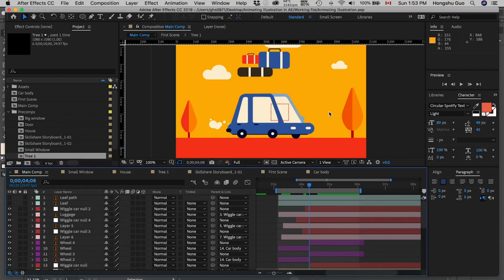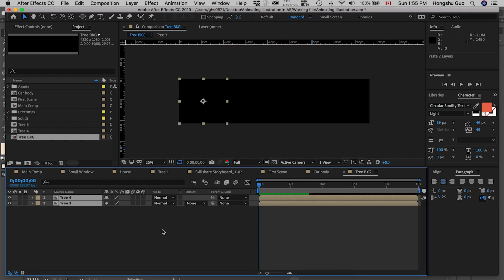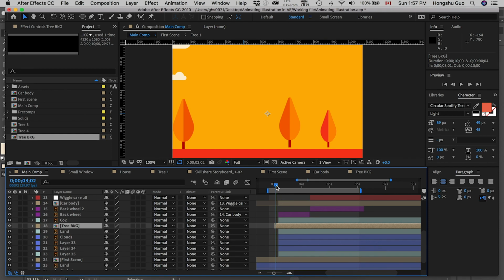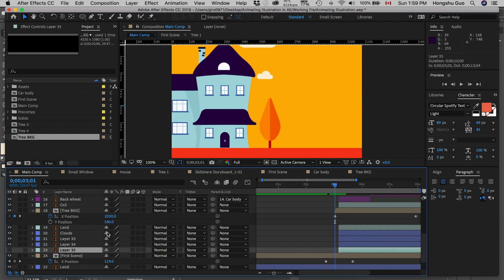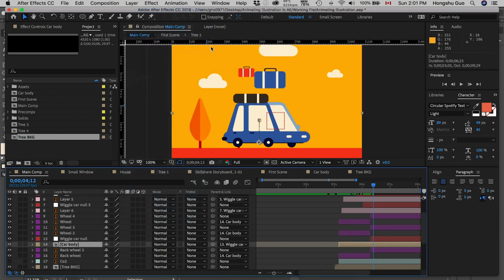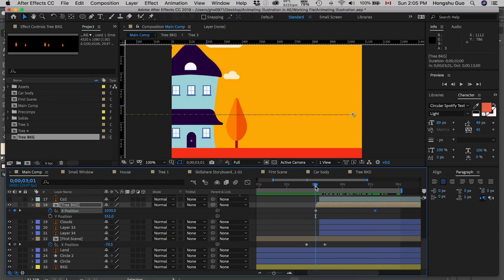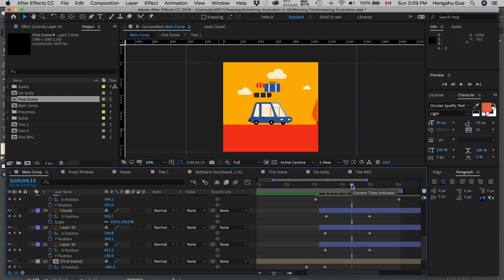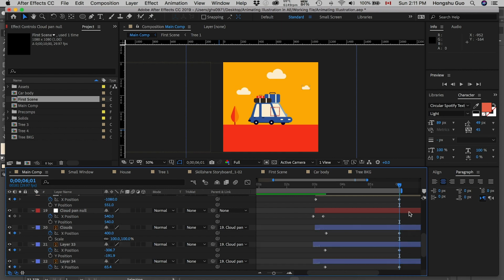386791 11 Finishing transition Intro to Motion Graphics: Animating Illustration in After Effects